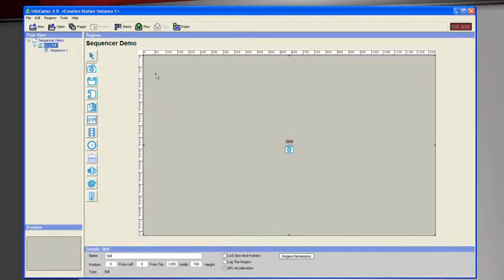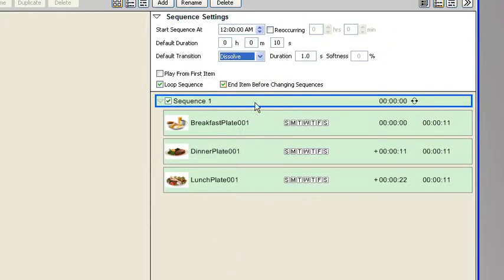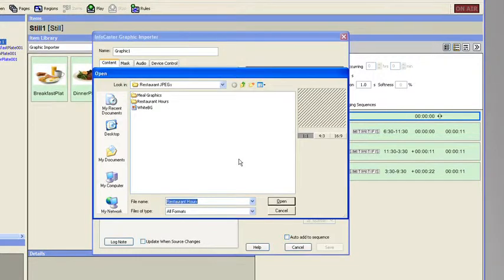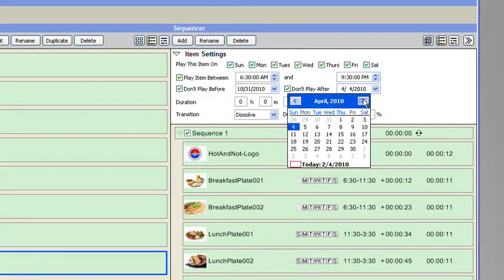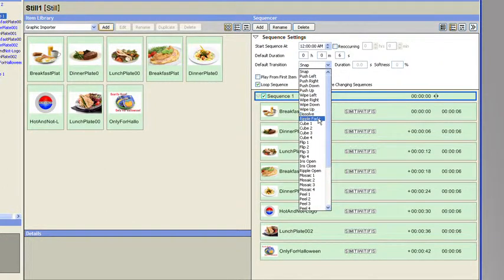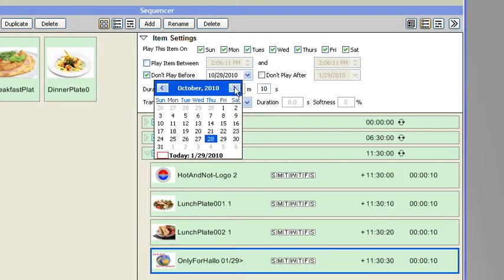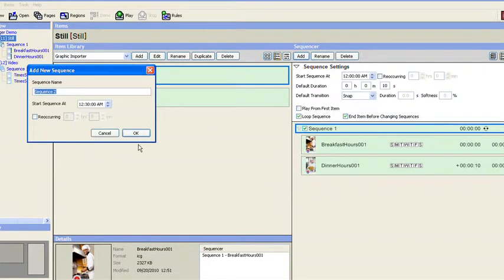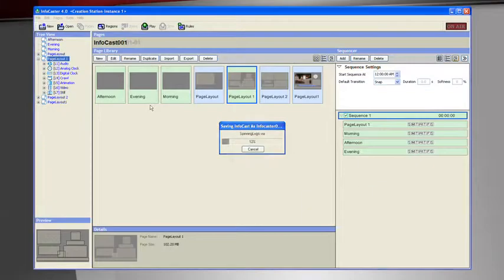Harris DS Training video part 3 - Creation Station Sequencer